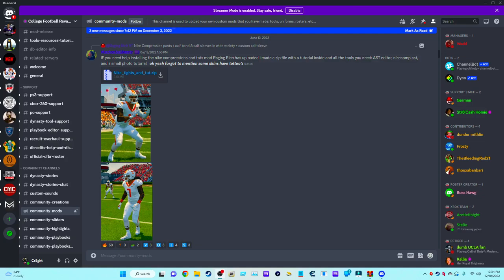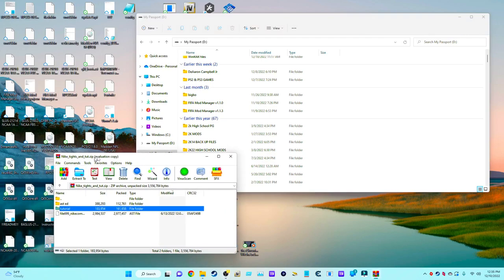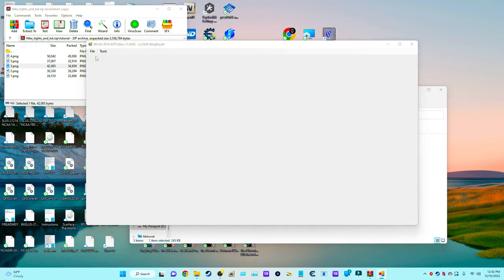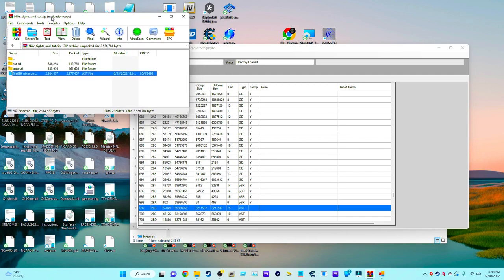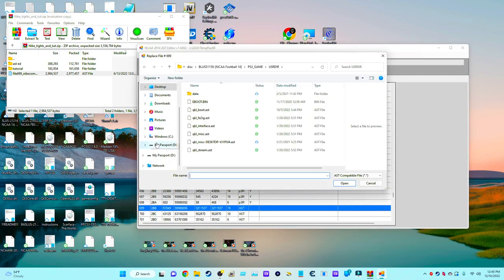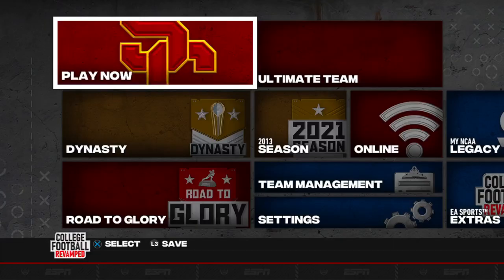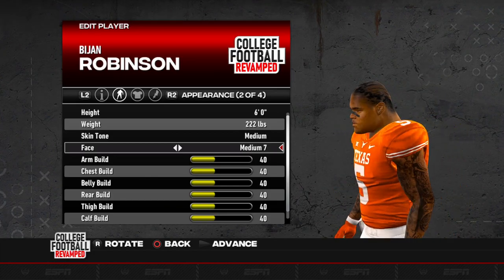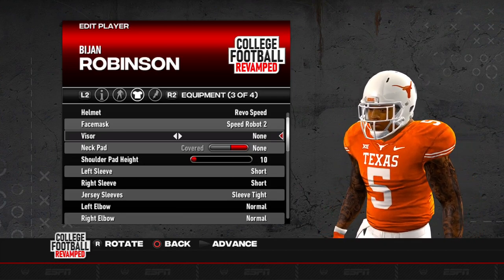How To Install Tattoos In Ncaa Revamped PC ONLY!!!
EDDIE WATTS JR
⭐️JOHNJAKE GAMING
6-Core Processor
3.70 GHz
GPU AMD Radeon RX 5600 XT
Playlist Series